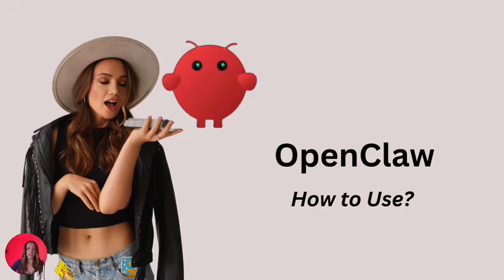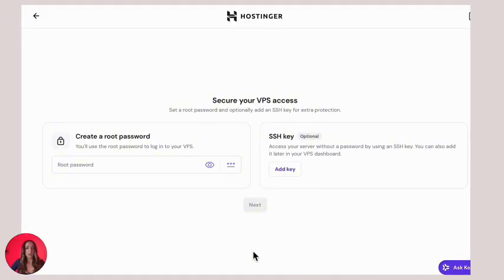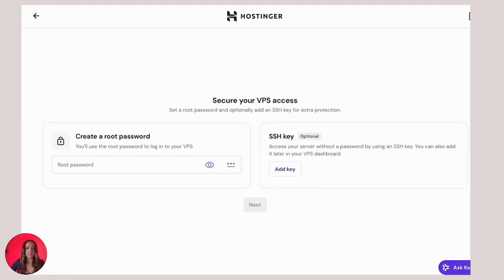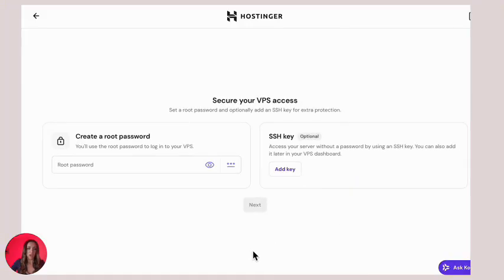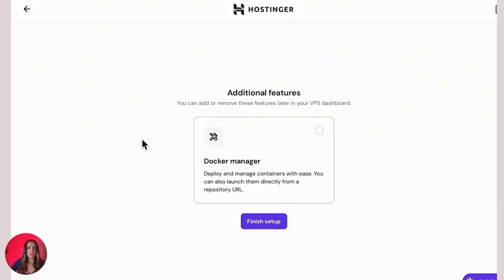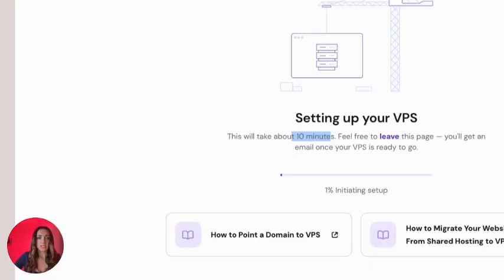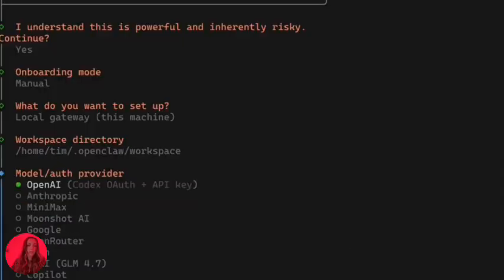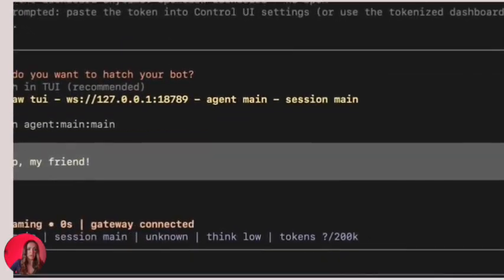How To Set Up OpenClaw Securely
In this video, I walk you through exactly how I set up **OpenClaw** securely using a VPS for hosting, Telegram as the interface, and Zapier for automation and control. At @upskillpm  we teach you how to build, manage and succeed.

If you're building your own AI agent and want it running safely, privately, and reliably — this setup is simple, scalable, and powerful.

 Setup Overview

1️⃣ VPS Hosting (Security + Stability)
Instead of running OpenClaw locally, I deployed it on a Virtual Private Server (VPS).
Why?

* Isolated environment
* Better uptime
* More control over security settings
* No exposing my personal machine

This gives you production-level control without enterprise-level complexity.

2️⃣ Telegram as the Interface
I connected OpenClaw to Telegram so I can:

* Send commands securely
* Interact with my agent from anywhere
* Avoid building a custom UI
* Keep everything lightweight and fast

Telegram bots are extremely efficient and surprisingly powerful when paired with AI agents.

3️⃣ Zapier for Workflow Automation
I integrated Zapier to:

* Add approval layers
* Trigger workflows
* Connect to Slack, Gmail, Notion, etc.
* Control when and how actions are executed

This gives you operational control instead of letting your AI agent run wild.

Running AI agents without structure is risky.
Running them with automation, guardrails, and isolated infrastructure? That’s how you build real systems.

This stack gives you:

* Security
* Flexibility
* Automation
* Remote access
* Scalability

If you're building AI agents, experimenting with automation, or creating your own personal AI assistant — this architecture is a strong foundation.

Drop your questions in the comments if you want a deeper breakdown of:
• VPS security settings
• Bot token protection
• Environment variables setup
• Advanced automation flows

Let’s build smarter.